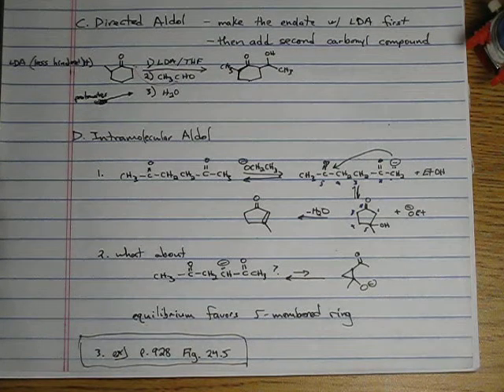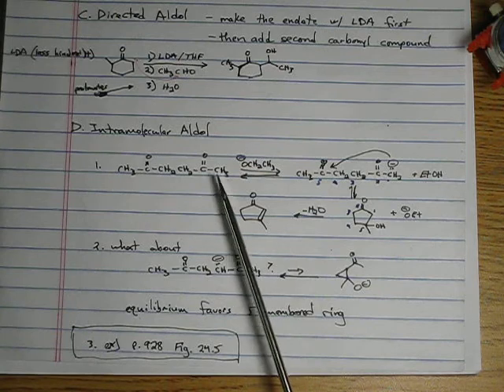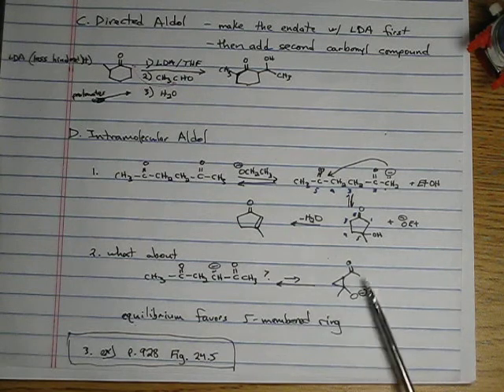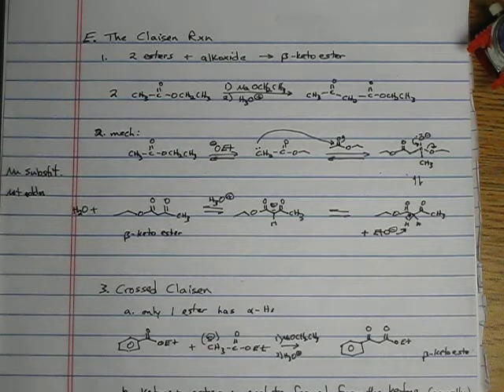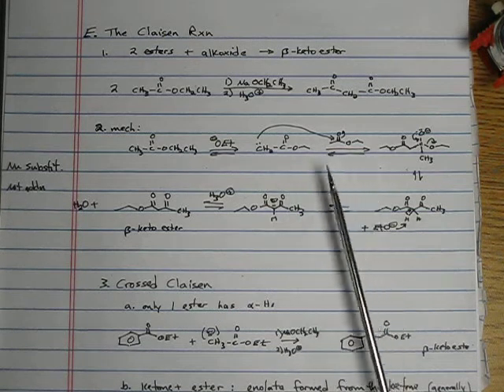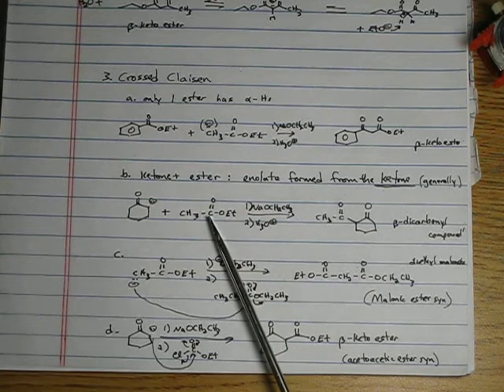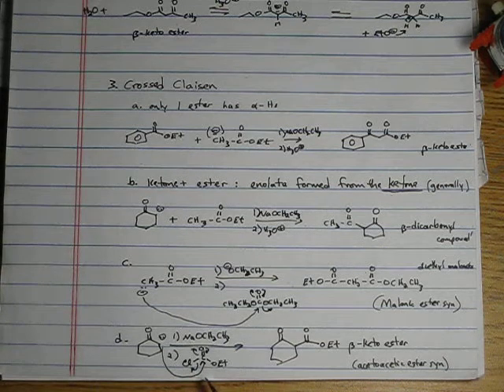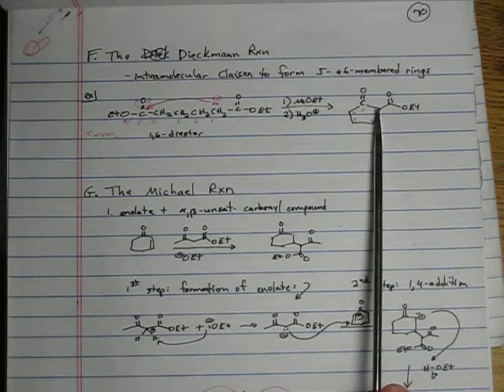Aldol Reactions 2